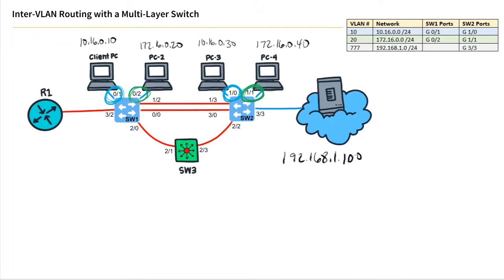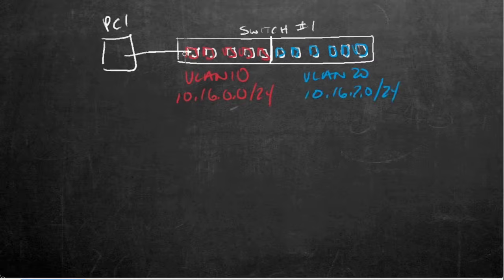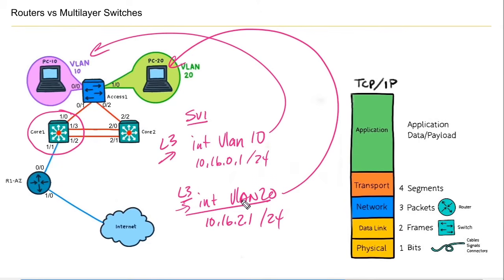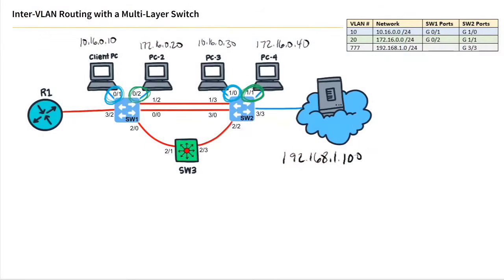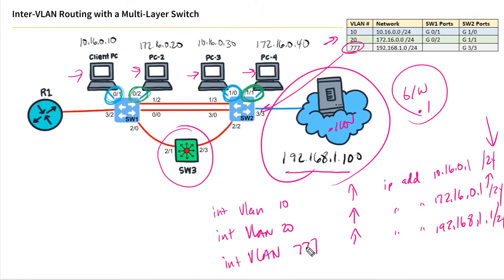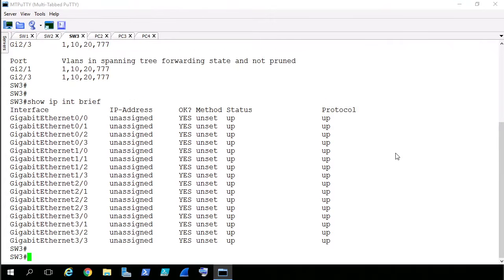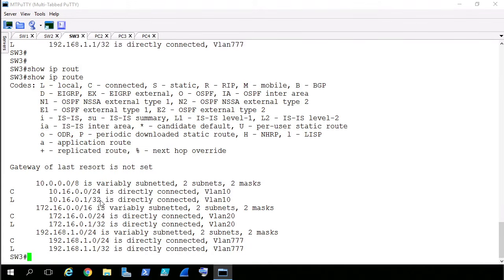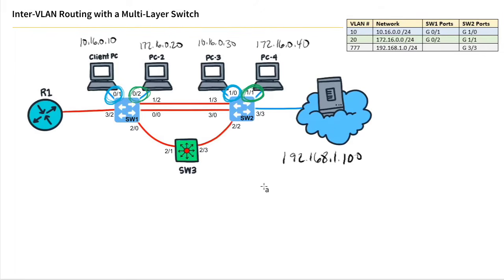Inter-VLAN Routing using a Multi-Layer Switch | Cisco CCNA 200-301